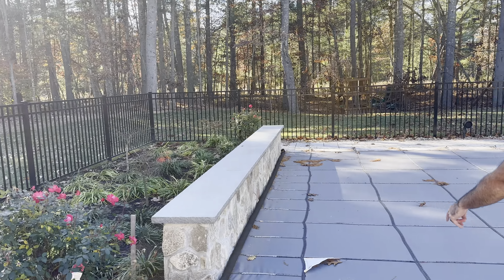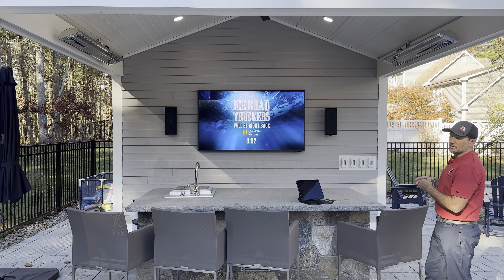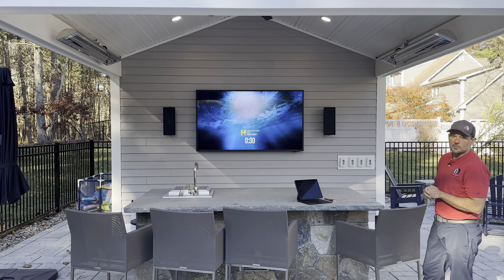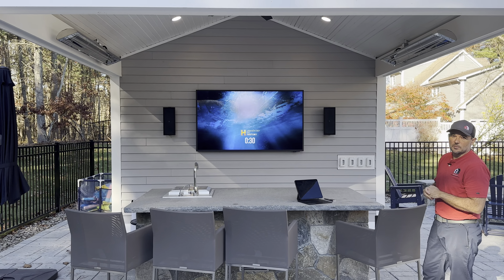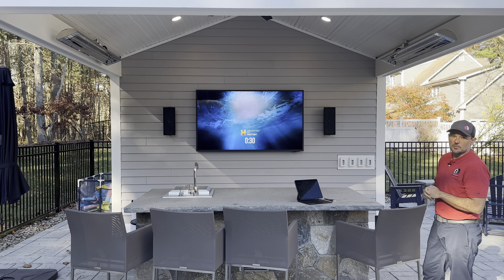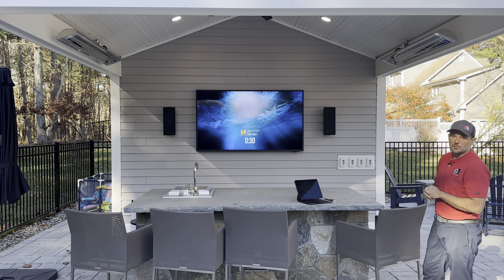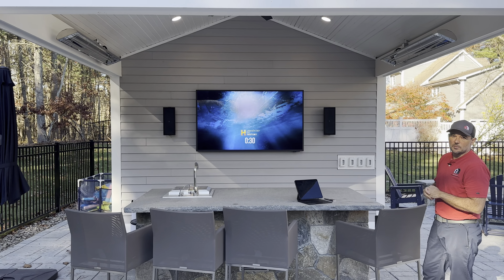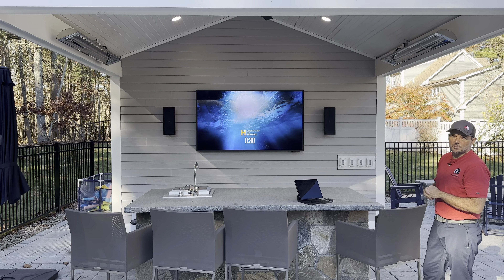Boston Automations - Backyard Entertainment Walkthrough featuring Samsung Terrace, Ambisonic & Terra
Adam from @BostonAutomations takes you through their latest backyard entertainment project in Medfield, MA.

The following items are featured in this yard:

1. @SamsungElectronics 75" Terrace TV
2. @originacoustics7801 Ambisonic outdoor speaker system
3. @terraspeakers4327 TR50-MTM outdoor speakers by @leonspeakers
4. @HeatingBromic patio heaters
5. @ruckuswireless R750 outdoor access point
6. @Lutron-Electronics Caseta light switches

Phase two will feature the following items:
1. @Control4Automation home control
2. @progressivescreens6890 outdoor shades
3. @joshdotai voice control system